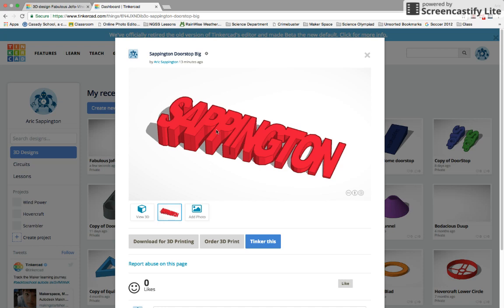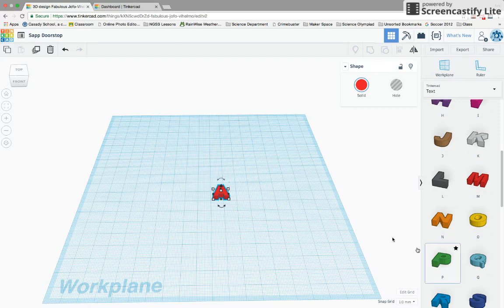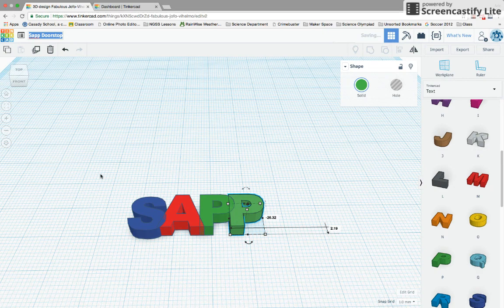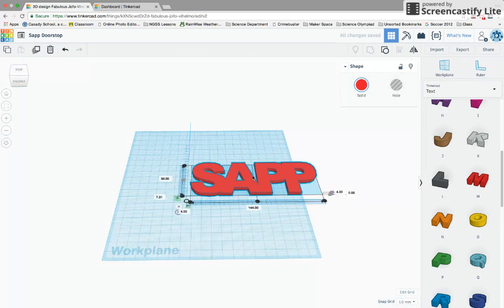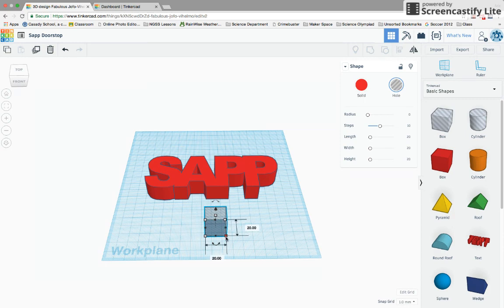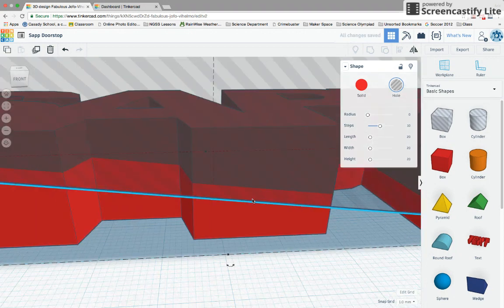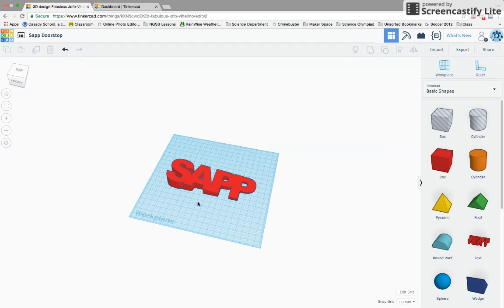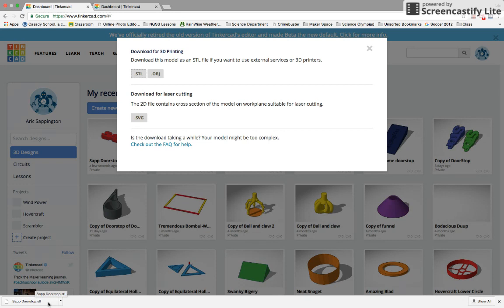Doorstop Video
How to make a doorstop in tinkercad